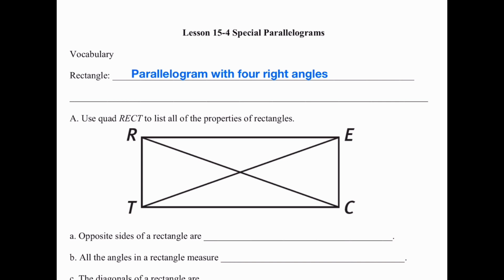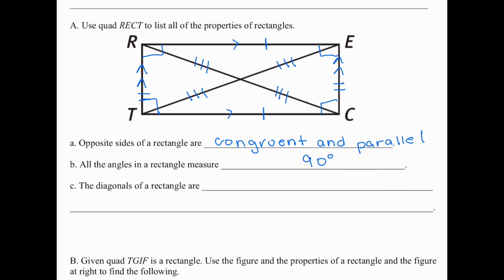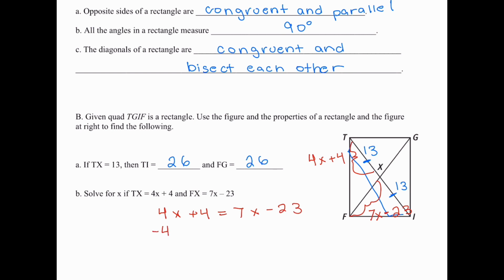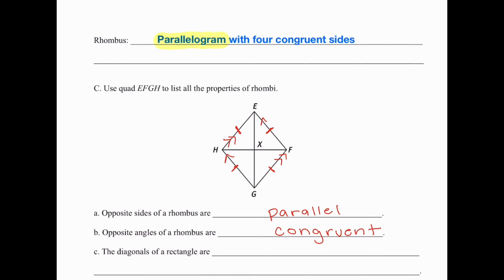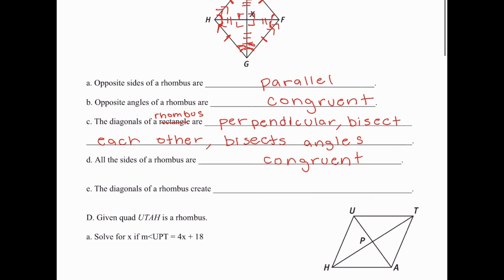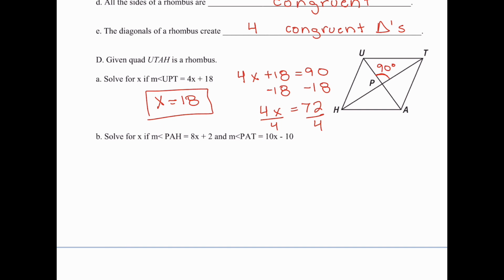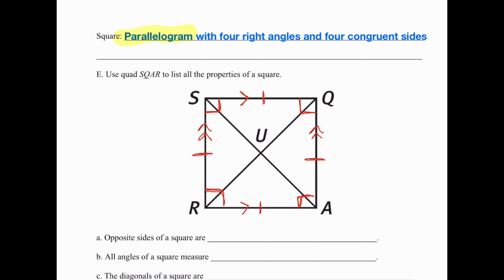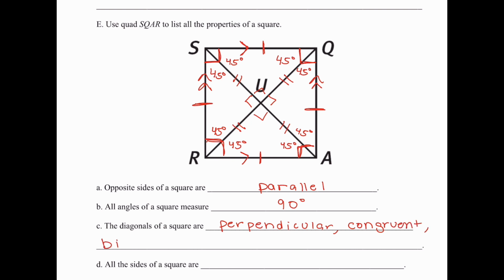Lesson 15-4 Special Parallelograms